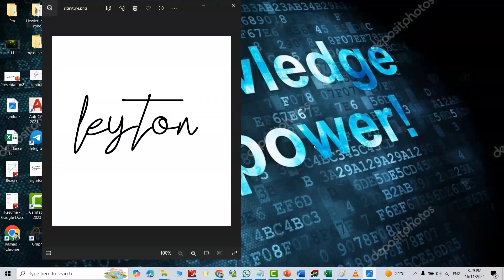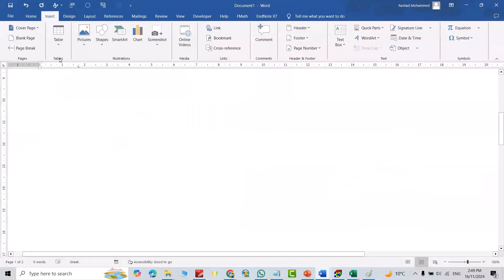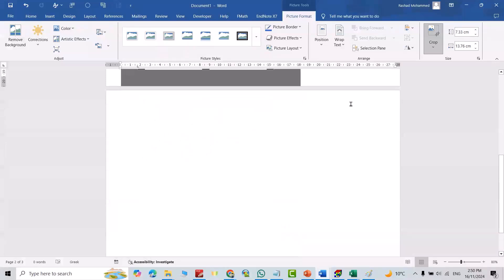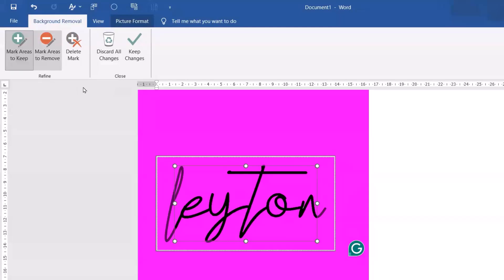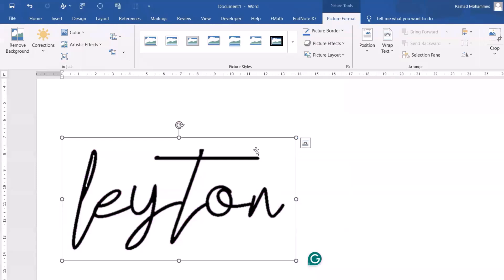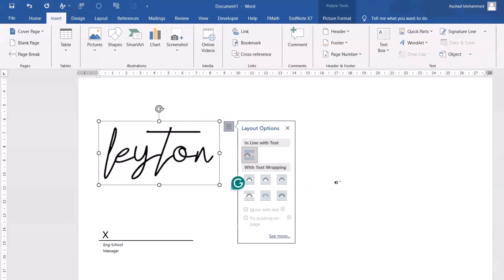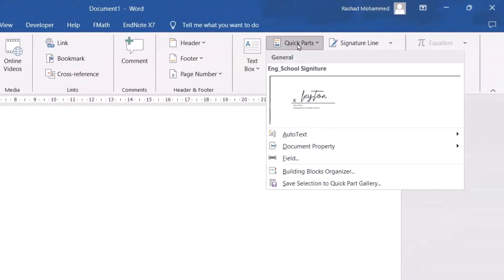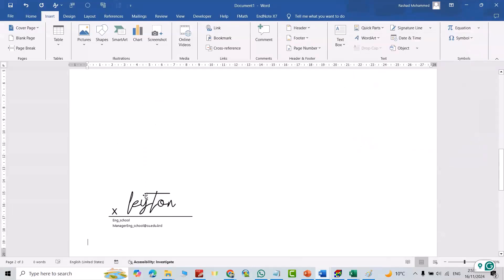How to Insert Signature in Microsoft Word [From Paper to Word Document]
In this step-by-step tutorial, learn **how to insert your handwritten signature into a Microsoft Word document** with ease! Whether you have a **paper signature** you want to digitize or need to add a **digital signature** to your documents, this guide covers it all.

If you're wondering how to **sign a Word document** or how to insert an **electronic signature**, you've come to the right place. We'll show you how to **scan your paper signature**, **take a photo** of it, and **insert it into Word** as an image. You’ll also learn how to **remove the background** of your signature image for a clean, professional look and how to **resize and position** it perfectly in your document.

This tutorial is perfect for anyone who needs to add a signature to their contracts, forms, resumes, or official documents. We also cover how to use the **Draw tool** in Word if you're working on a touchscreen device or want to create a signature directly in the program.

Whether you're using Word 2019, Word 2021, or Word 365, these methods will work for you. **Make your workflow easier and add your personal touch to your documents** with a **digital signature in Word**.